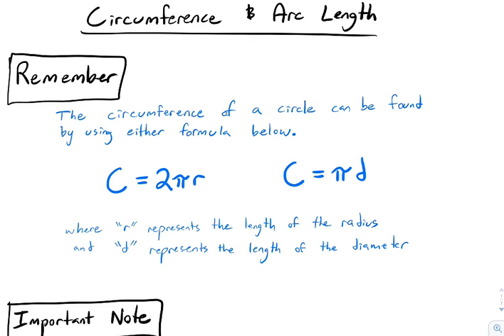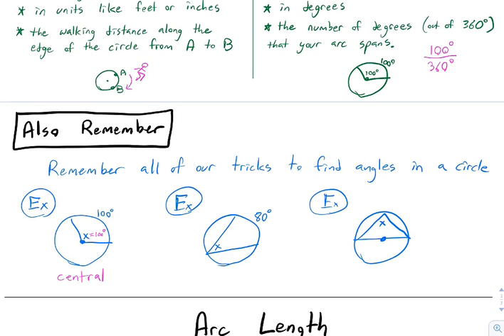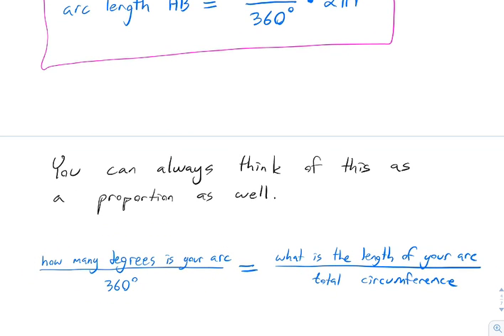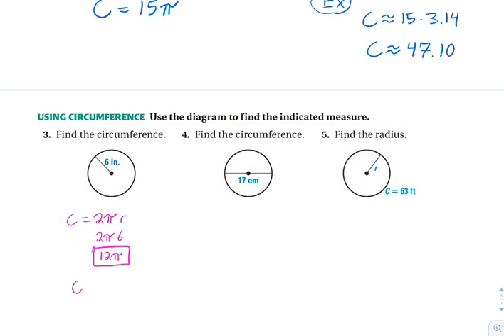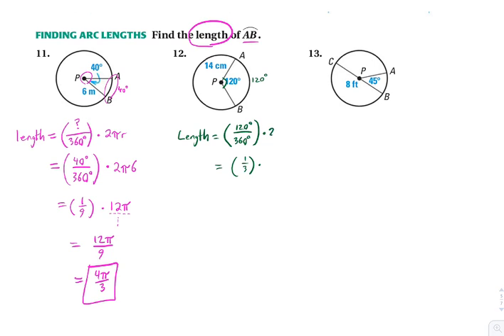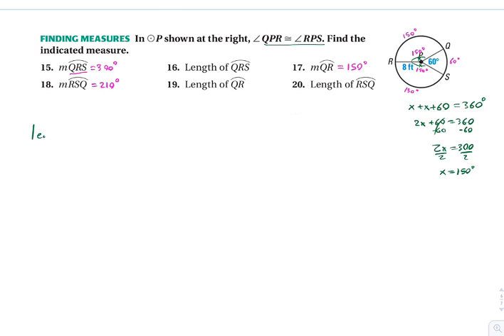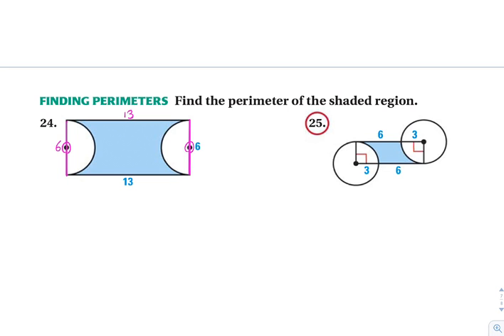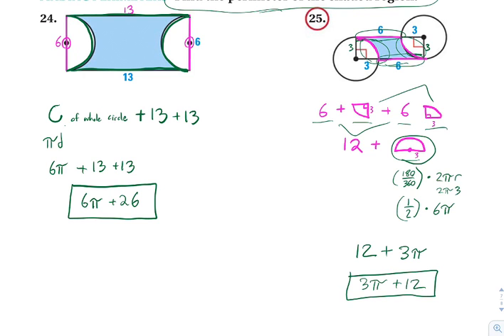1002C - Circumference and Arc Length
This video looks at finding the LENGTH of an arc of a circle, as opposed to finding the arc MEASURE. We first briefly review how to find the circumference of a circle. After this we look at arc length as though finding a fraction of the circle (arc measure/360 total degrees) and then as a proportion. We also make sure to note a few important concepts such as an exact answer (12pi) vs an approximate answer (12x3.14) and the difference between arc length and arc measure.